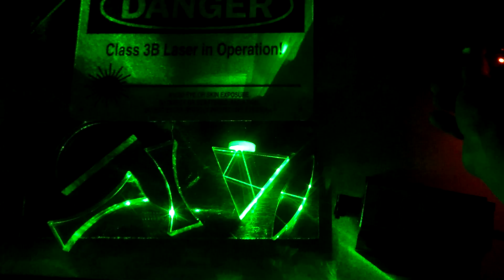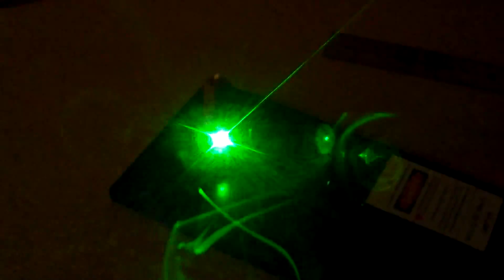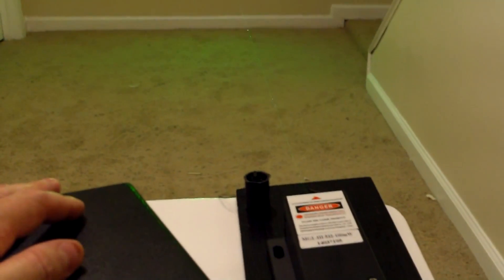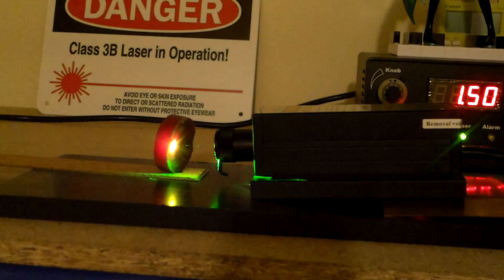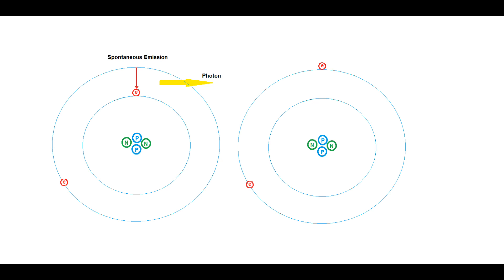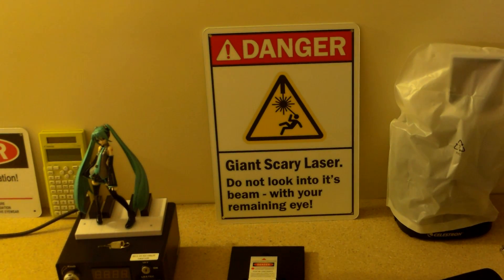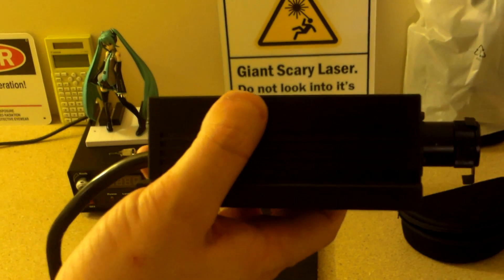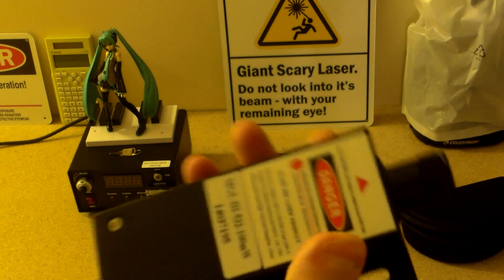Lasers! Lasers! Lasers!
Lets learn about lasers!

Key Terms:
Lasing Medium / Gain Medium - The material which forms the laser light.
Pump - The energy source needed to induce the population inversion.
Population Inversion - The act of causing the electrons in the lasing medium to jump to higher energy states.
Meta-Stable - A short period of stability.
Stimulated Emission - When an electron drops to a ground state and emits a photon as a result of another photon passing by it. Both photons are coherent.
Spontaneous Emission - When an electron drops to a ground state and emits a photon after a short time in a meta stable state.

The lasers in the video are DPSS Lasers  (Diode Pumped Solid State)

An Infrared Aluminum Gallium Arsenide diode laser emits 808nm  photons. These pump a Neodymium-Doped Yttrium Orthovanadate or Neodymium-Doped YAG crystal which emits 1064nm laser light. This light is Freq doubled using Potassium Titanyl Phosphate crystal to become 532nm, a beautiful green color